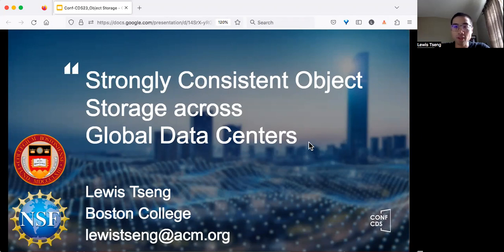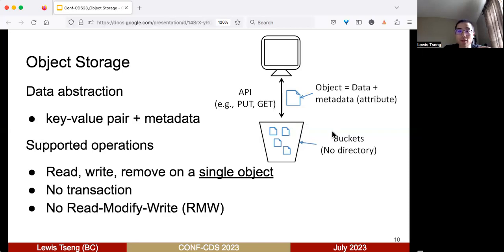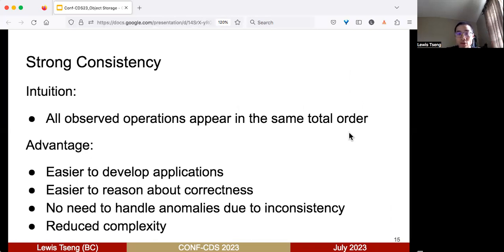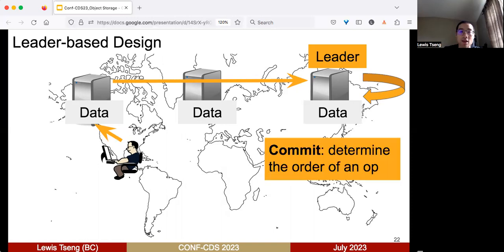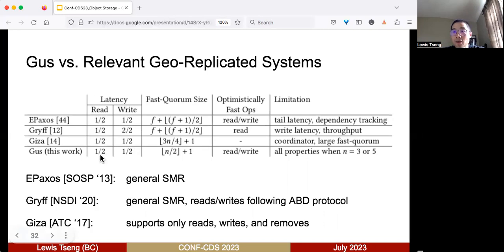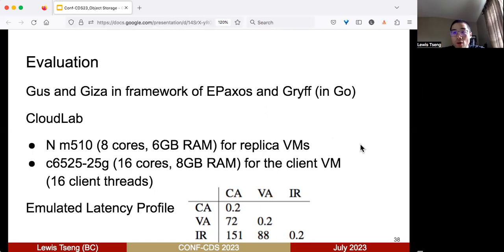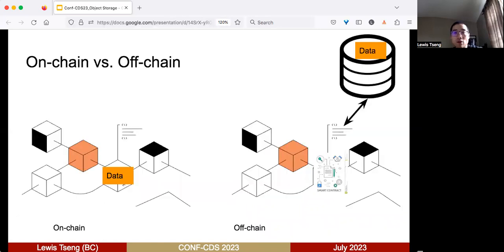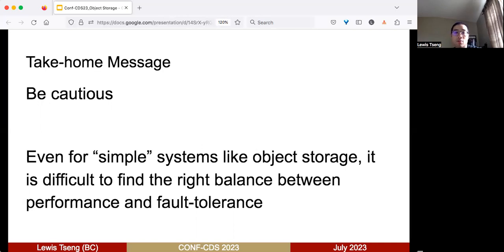CONFCDS 2023—Strongly Consistent Object Storage across Global Data Centers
The 5th International Conference on Computing and Data Science (CONF-CDS 2023)

Keynote Speech: Strongly Consistent Object Storage across Global Data Centers
Delivered by: Lewis Tseng, Associate Professor, Department of Computer Science, Clark University